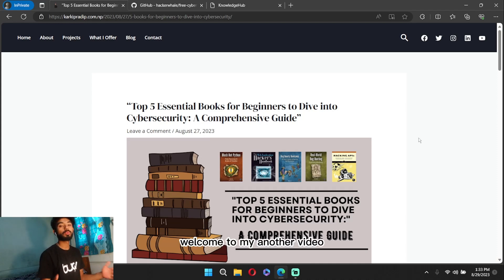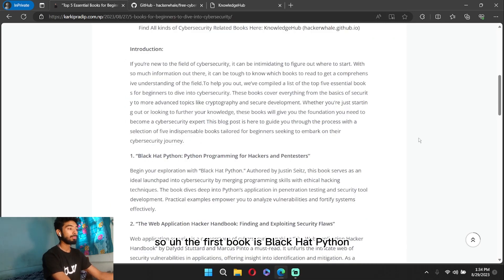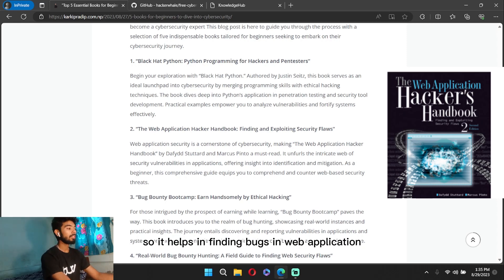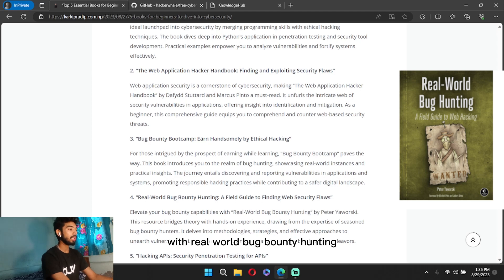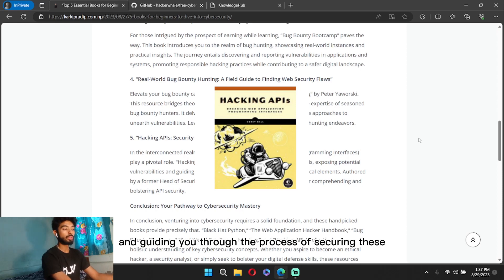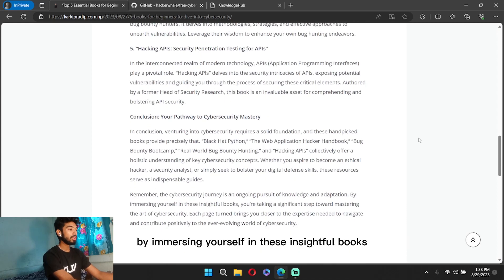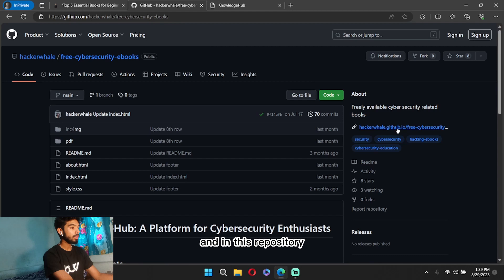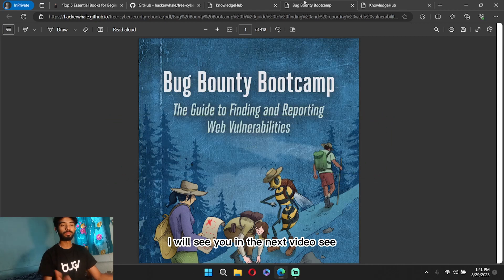🔒 Ready to Become a Cybersecurity Pro? Top 5 Hacking Books for 2025 (Age 18-24)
"Unlock Your Cybersecurity Journey: Top 5 Essential Books for Beginners (2023) 📚🔐 | Comprehensive Guide"

Discover the ultimate beginner's guide to cybersecurity with our curated list of the top 5 essential books for beginners. From foundational security principles to advanced topics like cryptography and ethical hacking, these books offer a comprehensive pathway into the world of cybersecurity.

Join us as we explore titles like "Black Hat Python," "The Web Application Hacker Handbook," "Bug Bounty Bootcamp," "Real-World Bug Bounty Hunting," and "Hacking APIs," each uniquely designed to equip you with the knowledge and skills needed to thrive in the cybersecurity landscape.

Whether you're a novice or seeking to enhance your expertise, these indispensable resources pave the way to cybersecurity mastery. Dive in today and empower yourself to navigate the ever-evolving challenges of digital security.